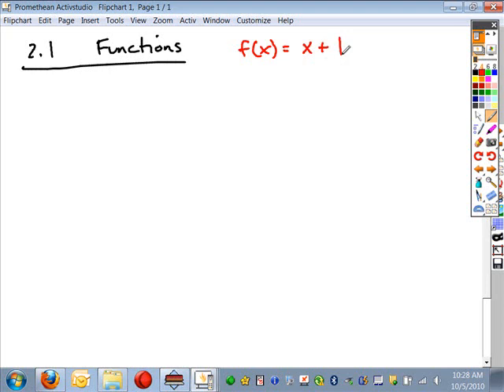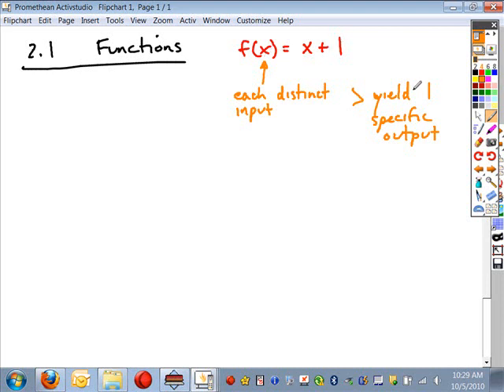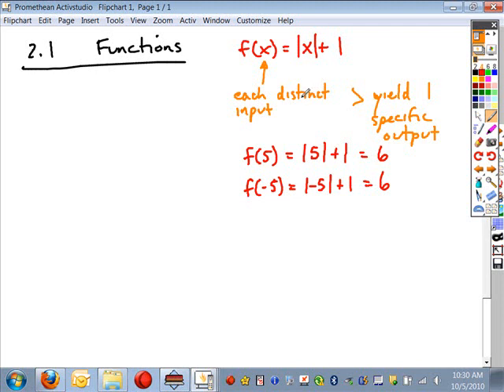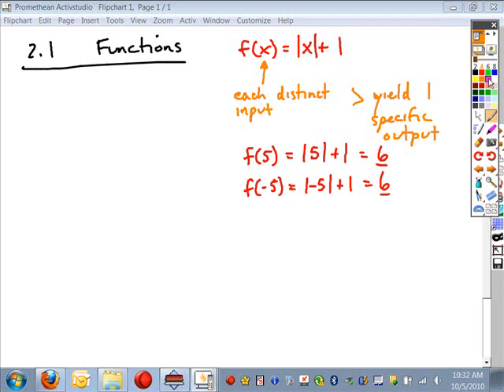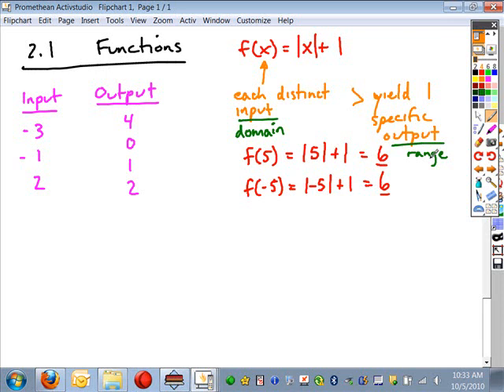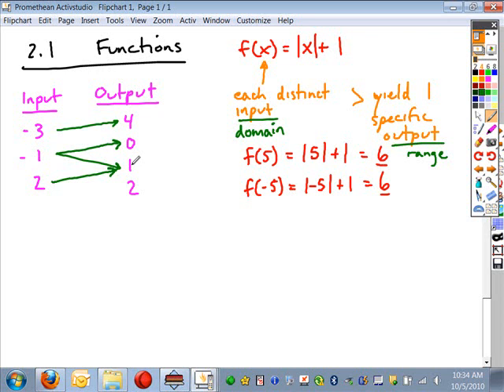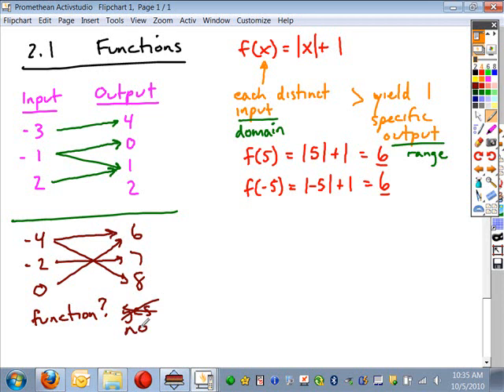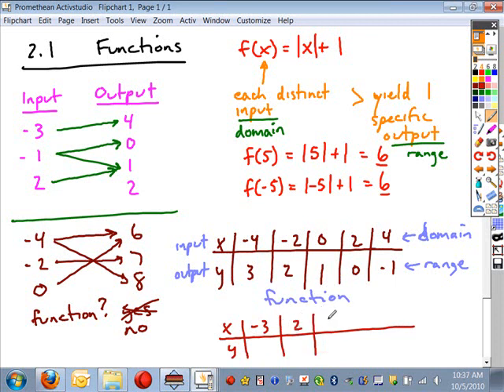2.1alg2_functions_def.wmv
2.1 intro to functions